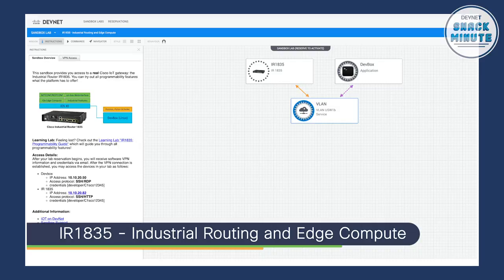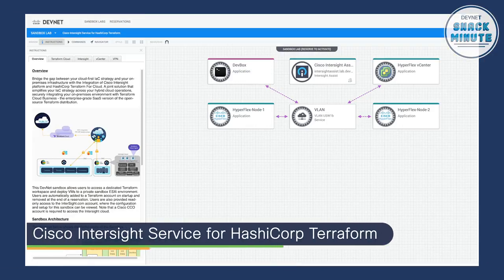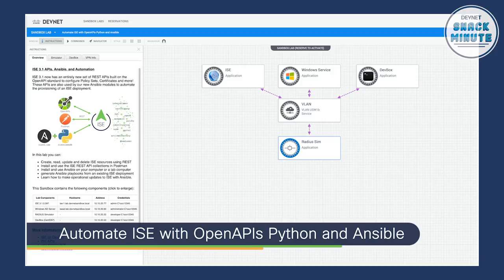Learn the evolution of the Cisco DevNet sandboxes. DevNet Snack Minute Episode 31.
Want to learn the evolution of the Cisco DevNet sandboxes from technology verticals to solutions-based? Listen to Software Engineering Technical Leader Mike Mackay talk about what it takes to create a sandbox… and some of his favorites, like the new Cisco Intersight Service for HashiCorp Terraform sandbox.